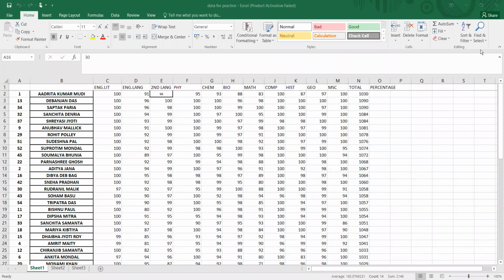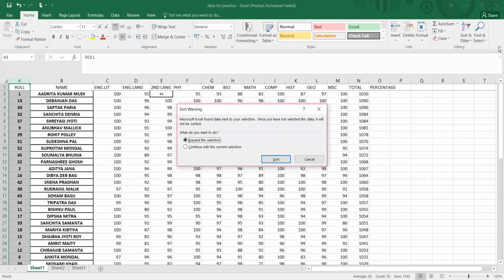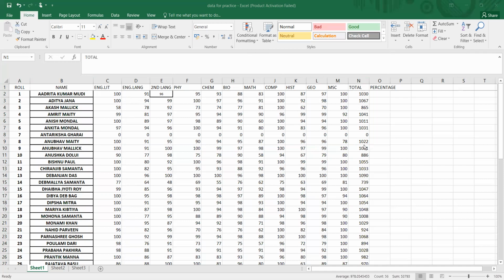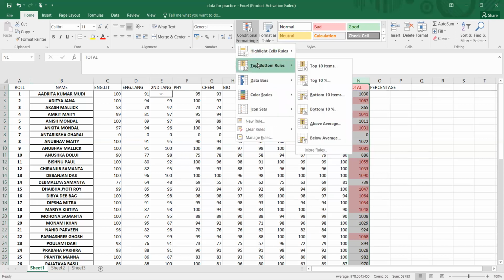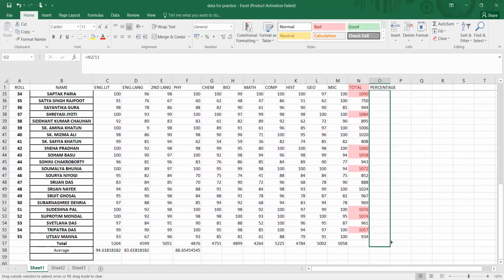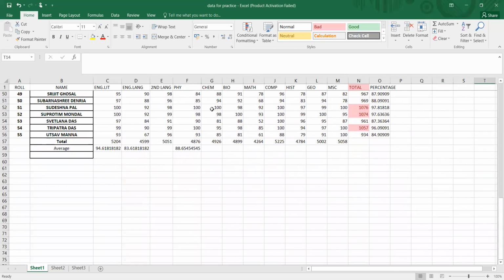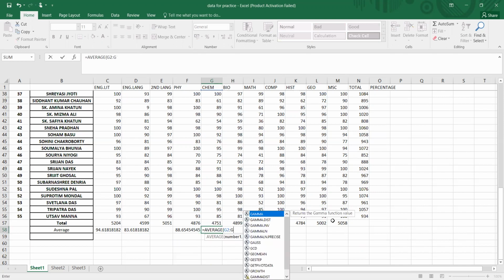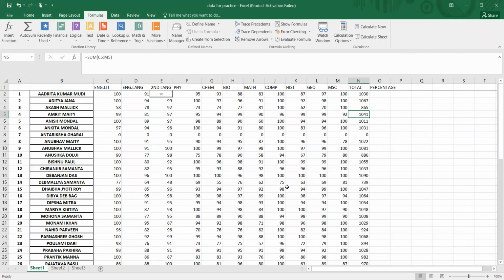PRACTICAL LECTURE 2 STD 11 ICT CHAPTER 8